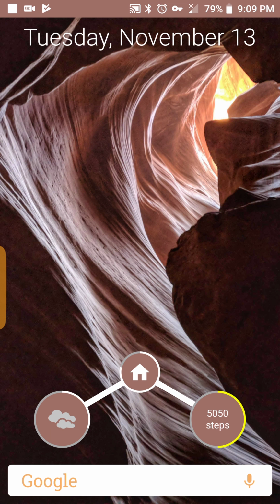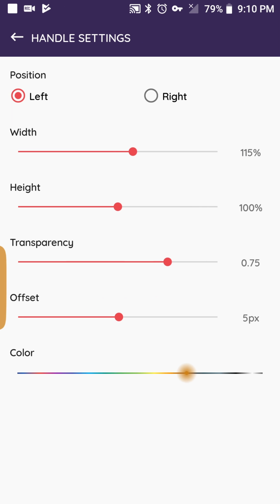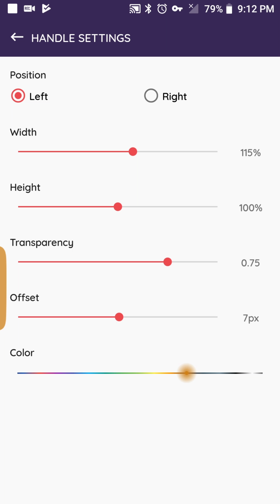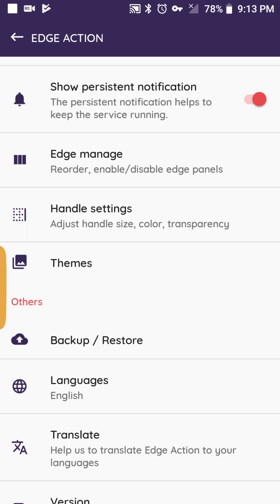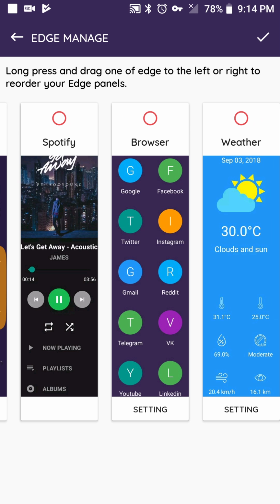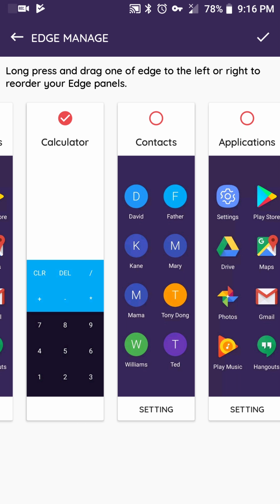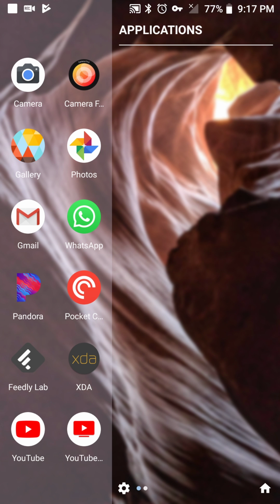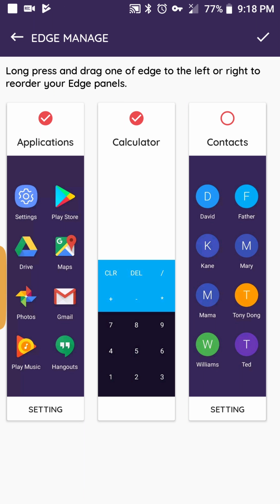App Review - Edge Action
Access apps, shortcuts, calendar and more by swyping from the right or left side of your screen!